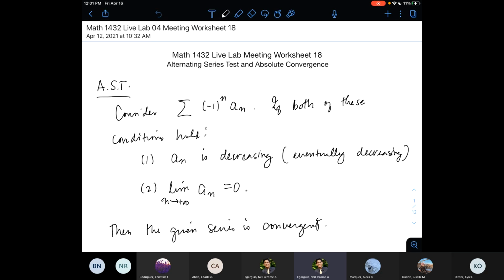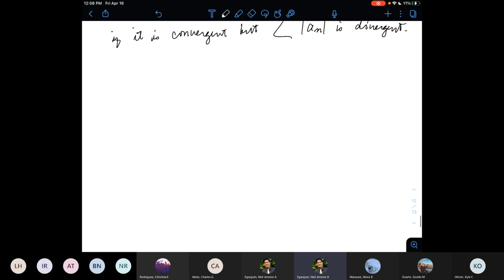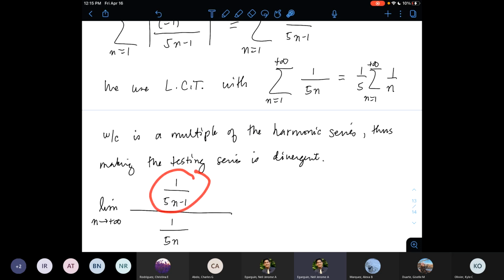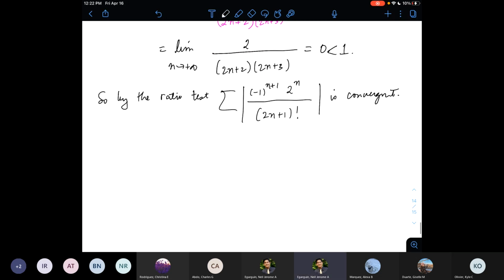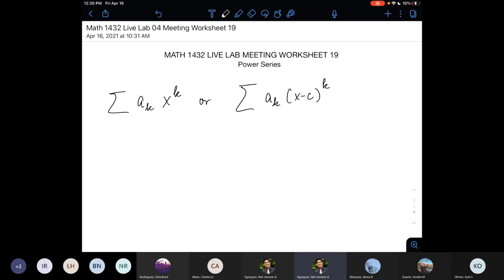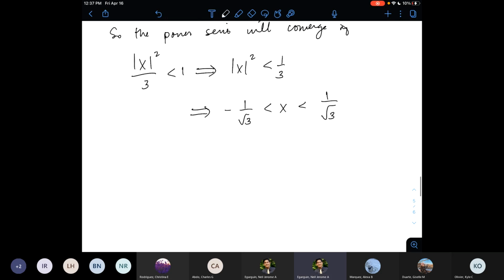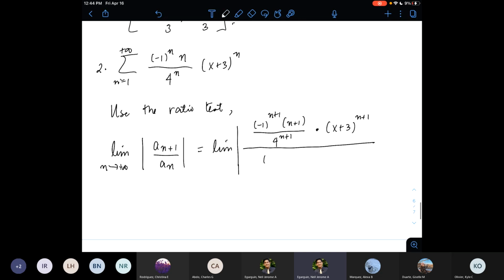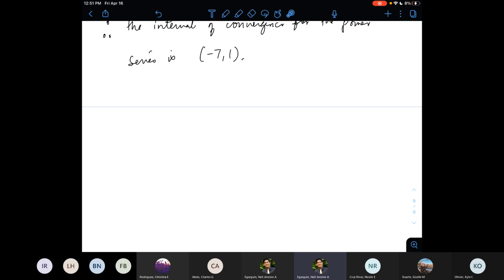Absolute Convergence and Power Series (See desc below for a correction)[MATH 1432 Lab 04 Meeting 32]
Correction: The solution on 36:10 to 42:02 is wrong. I should have |x^2| less than 3. See this video from 1:40 to 5:30 for the correct solution.

In this video, we test whether a given series is absolutely convergent.  We also start our discussion of power series. The materials here are Worksheets 18 and 19 in